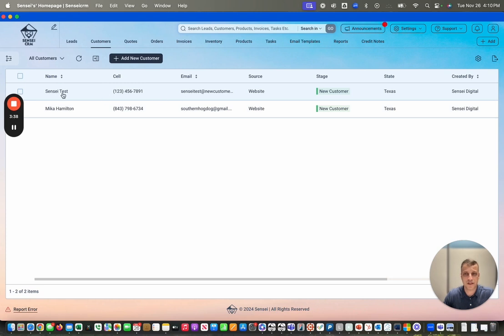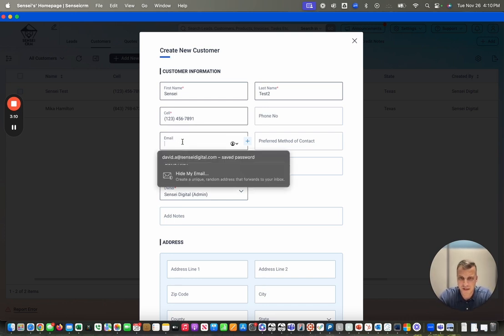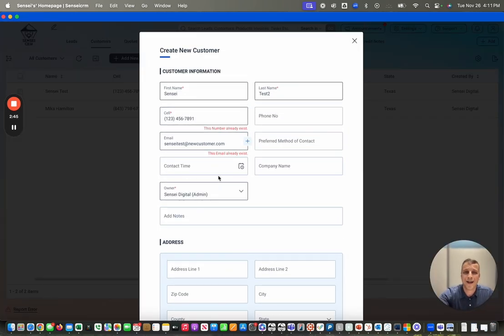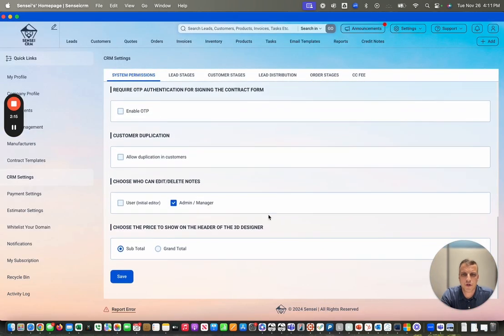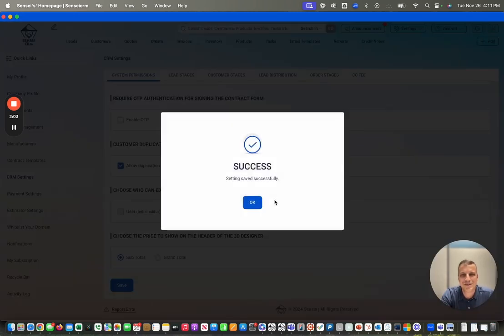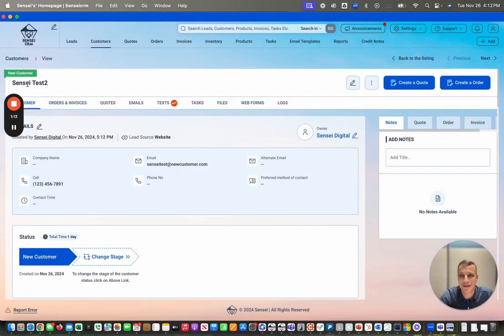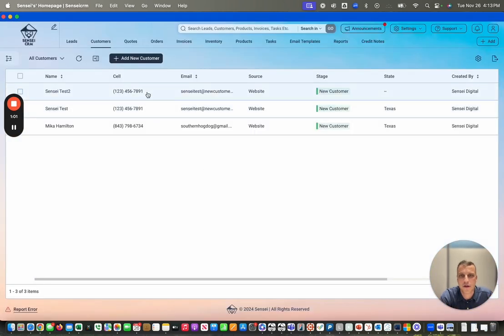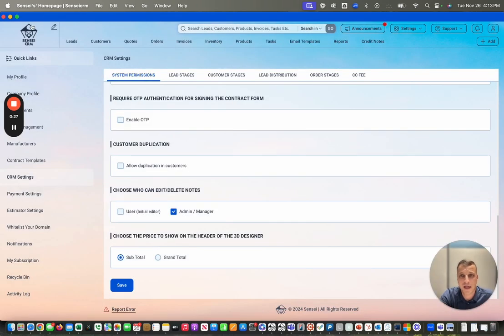How to Allow Duplicate Customers in Sensei CRM?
Learn how to enable the "Allow Duplicate Customers" feature in Sensei CRM. Watch our step-by-step video guide now!